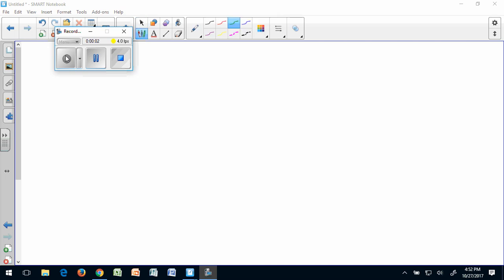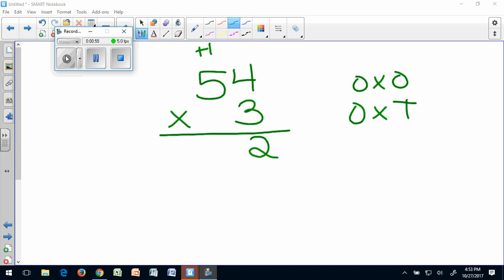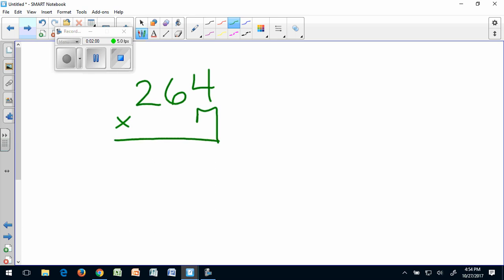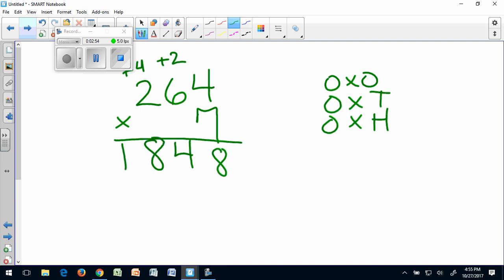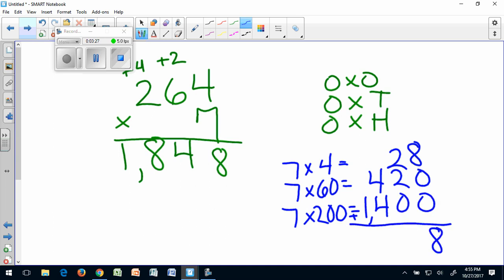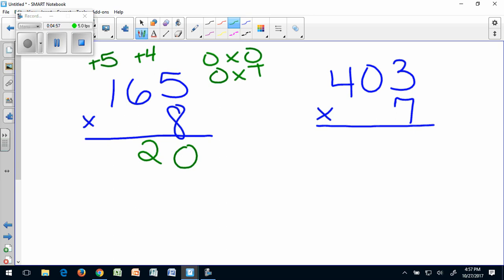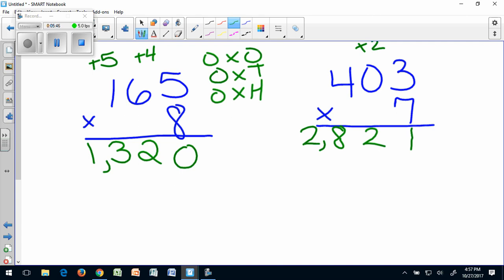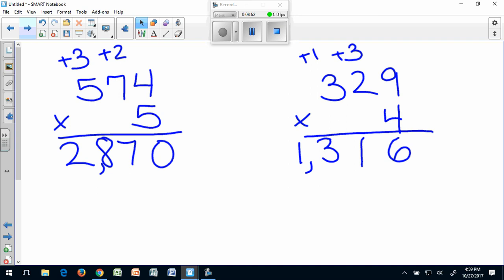3 7 Standard Algorithm Video 2